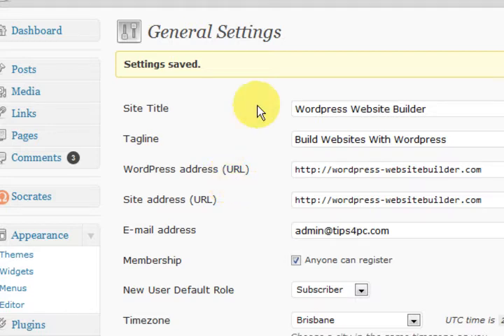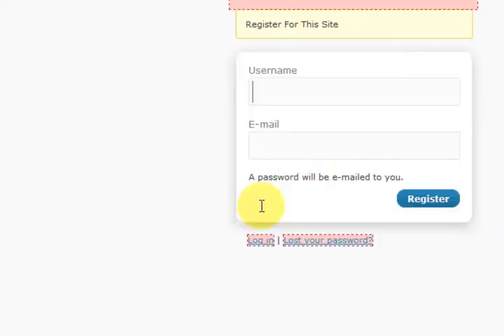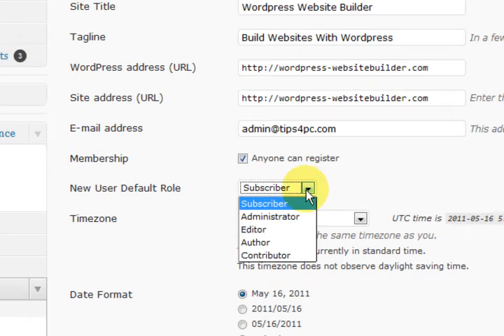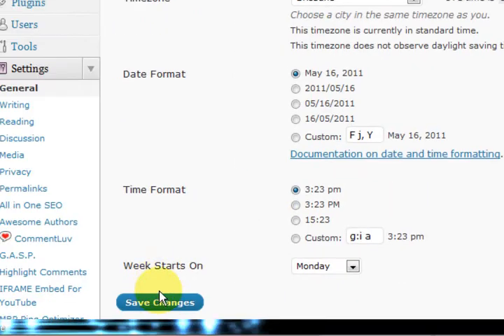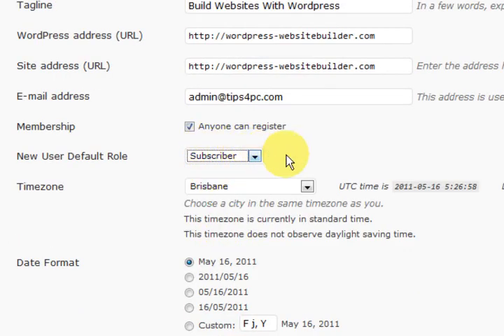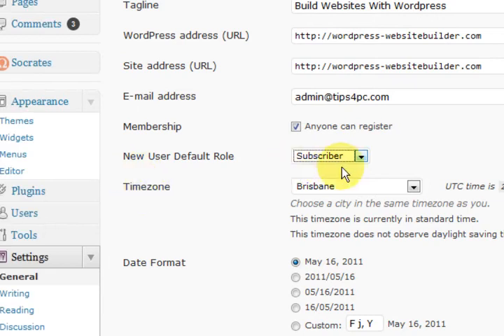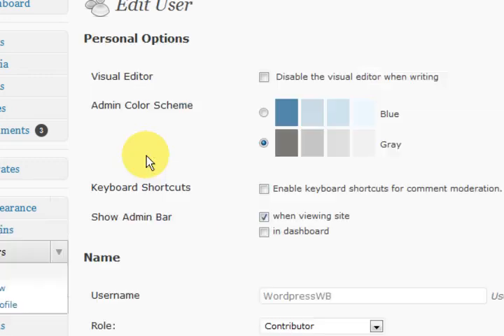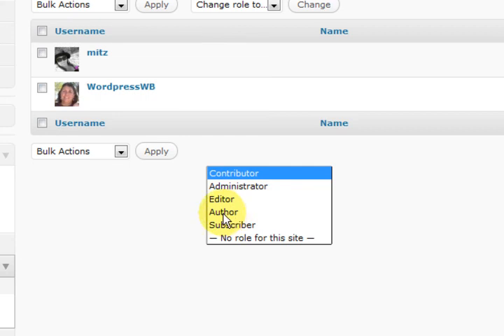Wordpress Tutorial - Wordpress User Registration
Wordpress user registration is important. You need to change your settings, especially if you want to have multiple contributors or authors.